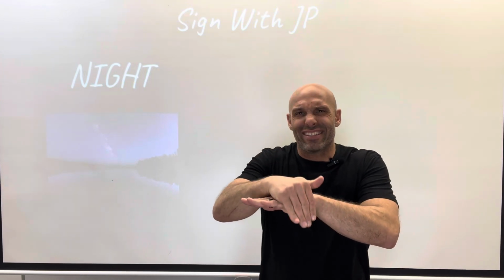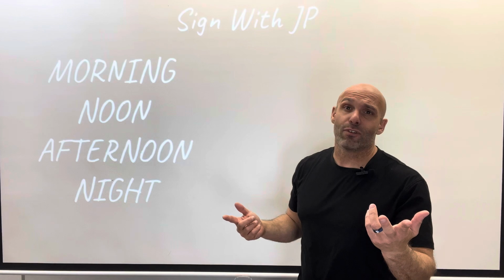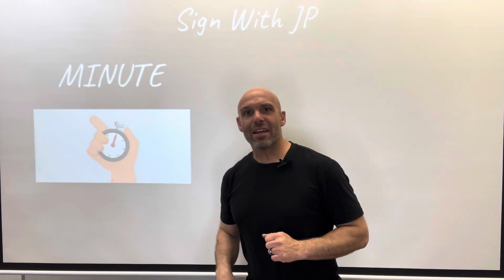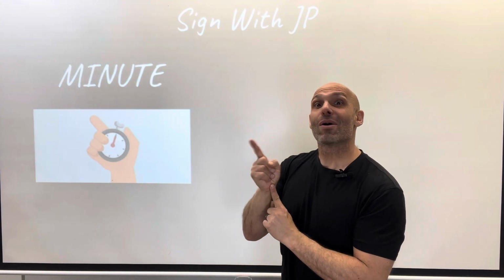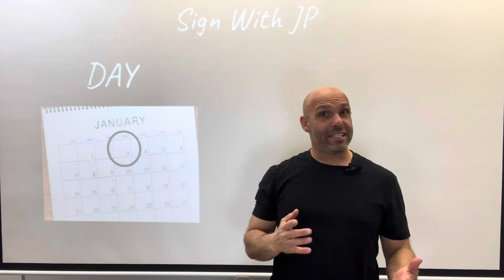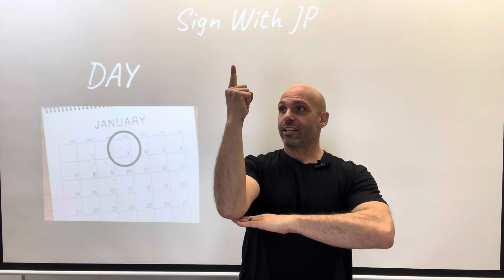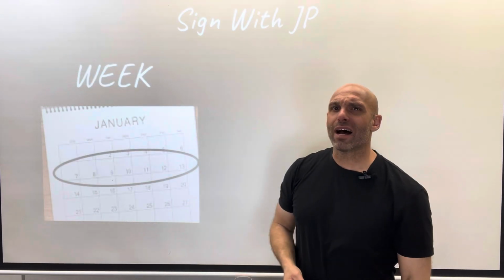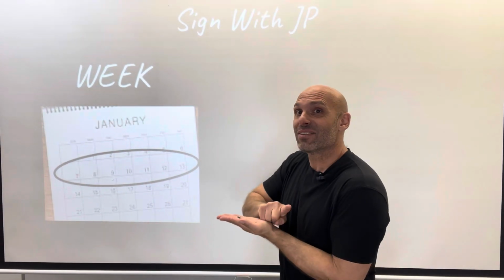⏰ ASL Time Signs | Learn How to Talk About Time in American Sign Language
How do you talk about time in ASL?

Whether you're planning your schedule or just chatting about the day, this lesson covers the most common time-related signs in American Sign Language. These are essential for everyday conversations, whether you're a student, a teacher, or just getting started with ASL.

Perfect for beginners, homeschool families, or anyone wanting to level up their real-life ASL vocabulary!

🕒 In this lesson, you'll learn how to sign:
MINUTE
HOUR
DAY
WEEK
MONTH
WEEKEND
YEAR
MORNING
NOON
AFTERNOON
NIGHT

💬 Which part of the day is your favorite — morning, afternoon, or night? Let me know below using the sign you learned! 🌞🌇🌙